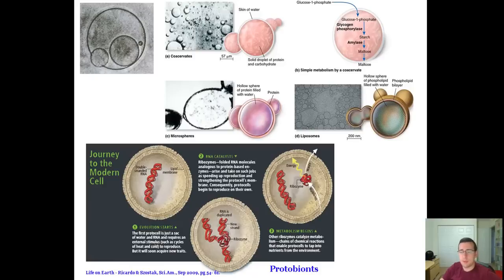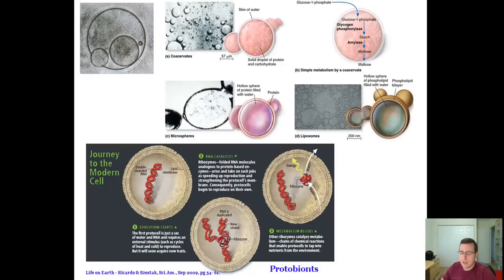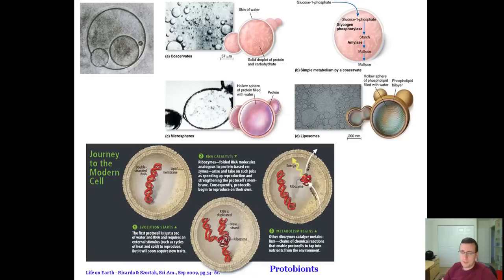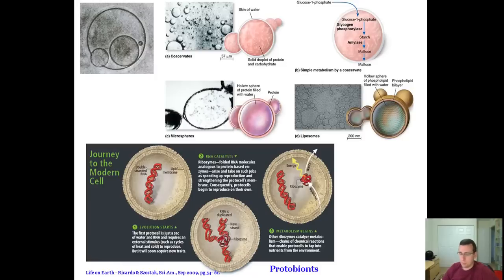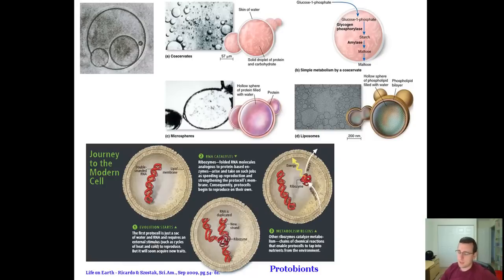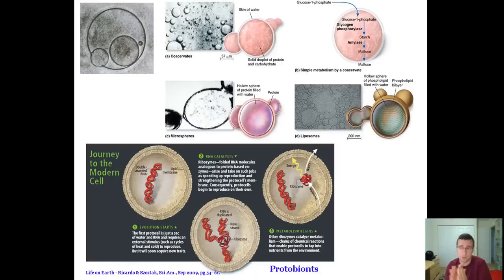Protobionts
This video is part of the "Abiogenesis" lecture series. To see the full list of videos,

Summary: Mr. Lima describes the early stages of life